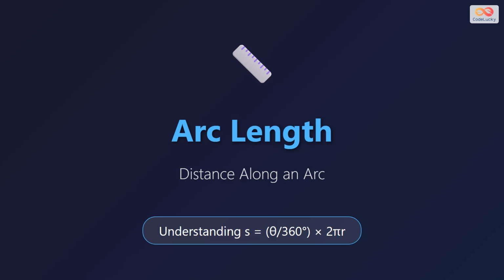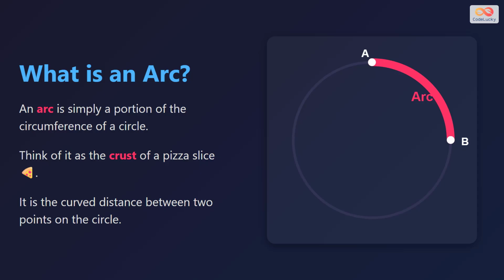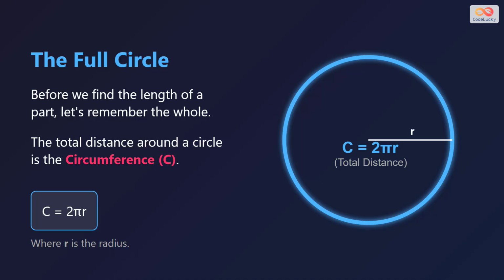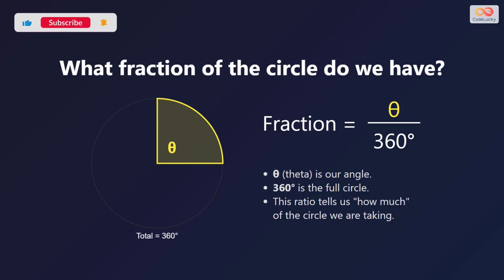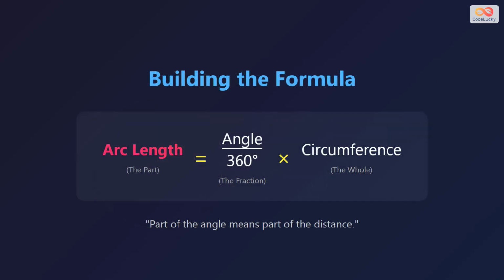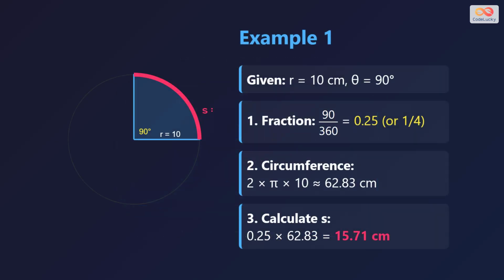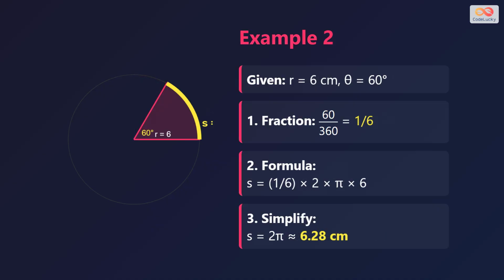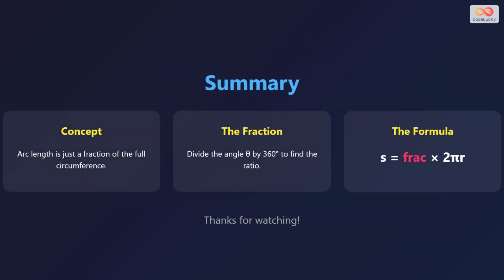Arc Length Formula Explained: s = (θ/360) × 2πr | Geometry Basics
Unlock the secrets of circles with this easy-to-follow guide on the Arc Length Formula! 📏 Whether you are studying for a geometry test or just curious about math, this video breaks down the equation s = (θ/360°) × 2πr into simple, manageable steps.

We start by visualizing what an arc really is—imagine the crust on a slice of pizza! 🍕 By understanding the relationship between the central angle (θ) and the full 360 degrees of a circle, you will see how arc length is simply a fraction of the circle's total circumference (2πr). We explain every variable clearly so you never have to memorize without understanding again.

In this tutorial, we also walk through two complete, step-by-step examples. You will learn how to identify the radius and angle from a problem statement, plug them into the formula, and solve for the answer correctly. Perfect for high school geometry students, SAT prep, or anyone needing a quick math refresher. 🧮

Chapters:
00:00 - Arc Length: Distance Along an Arc
00:17 - What is an Arc?
00:34 - Key Components
00:54 - The Full Circle
01:09 - The Fraction of the Circle
01:25 - Building the Formula
01:42 - The Formula
01:57 - Example 1
02:19 - Example 2
02:40 - Summary
02:57 - Outro